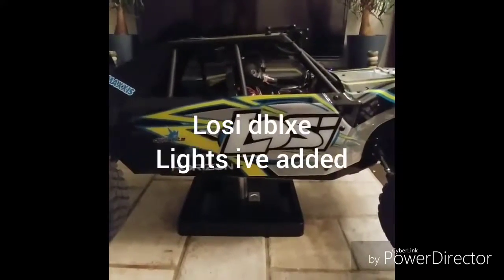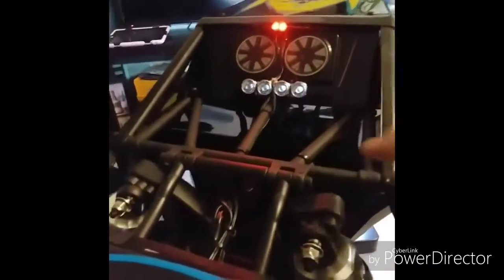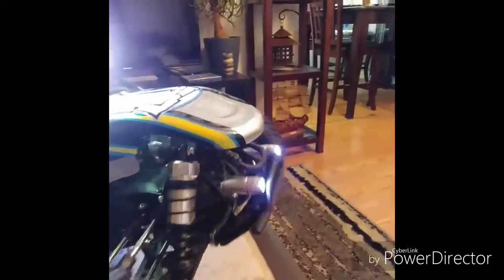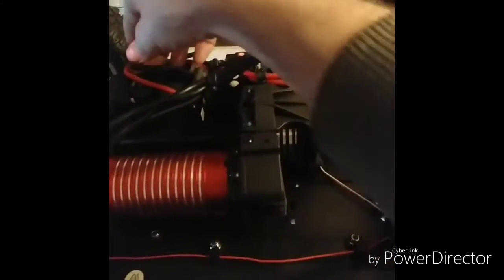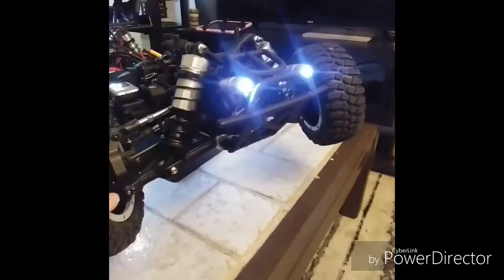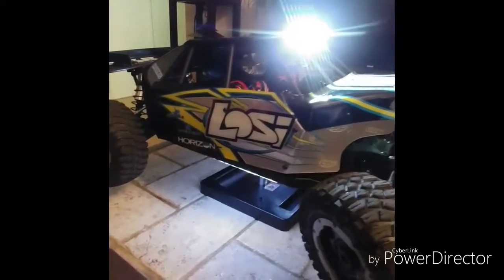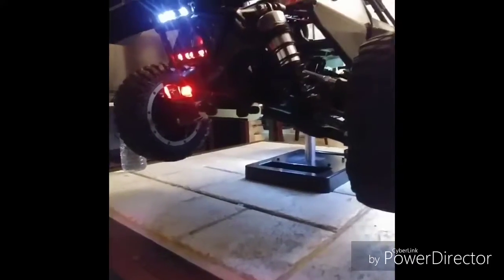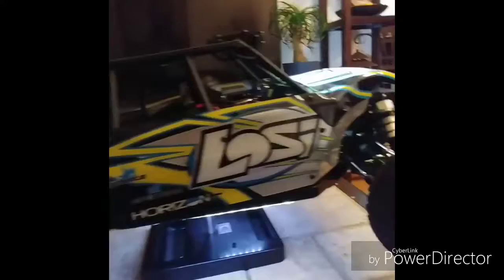Losi dblxe look at and talk about